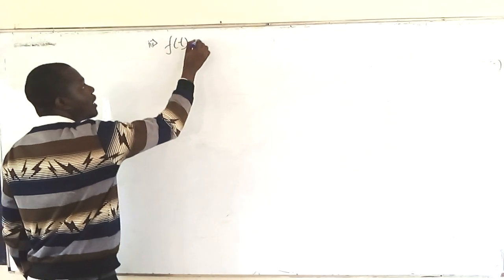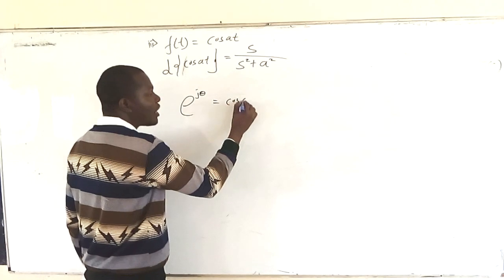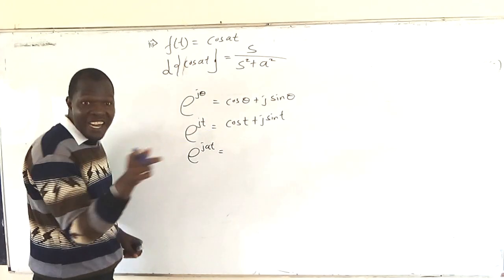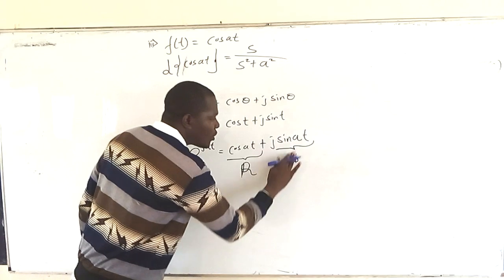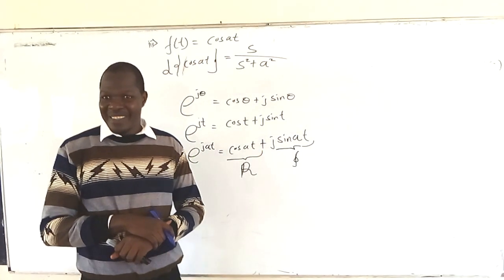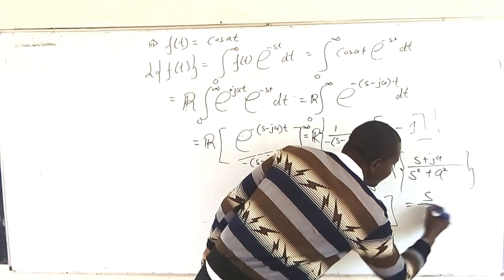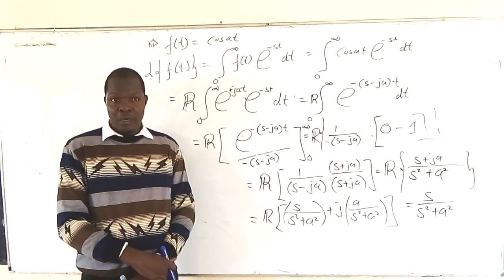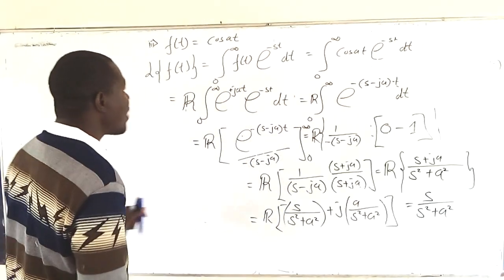Laplace Transform of ft=cos⁡at from 1st principles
Laplace Transform of f(t)=cos⁡(at) from 1st principles
f(t)=cos⁡(at)
L{f(t)}=∫_0^∞▒f(t)  e^(-st) dt=F(S)
L{cos⁡(at) }=∫_0^∞▒〖cos⁡(at) e^(-st) dt=s/(s^2+a^2 )〗